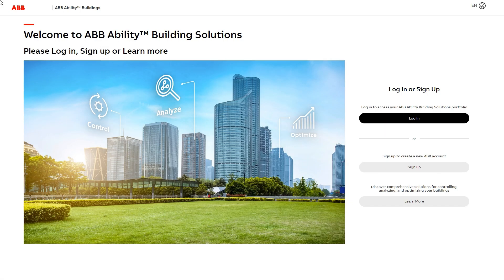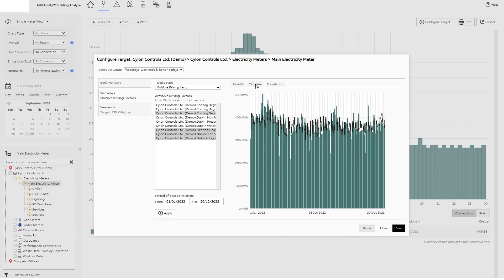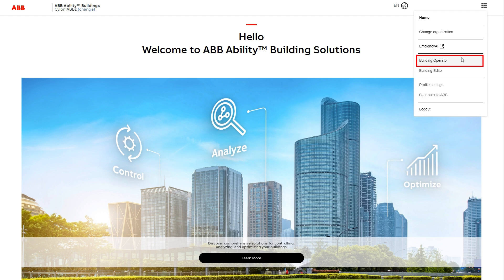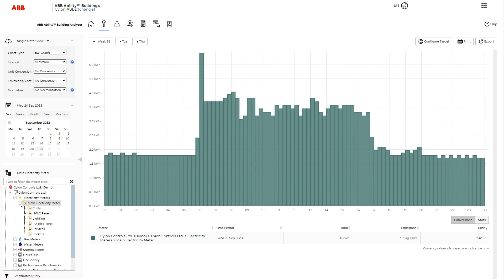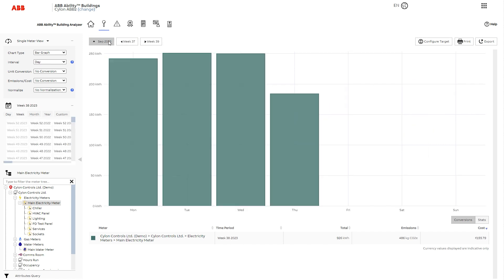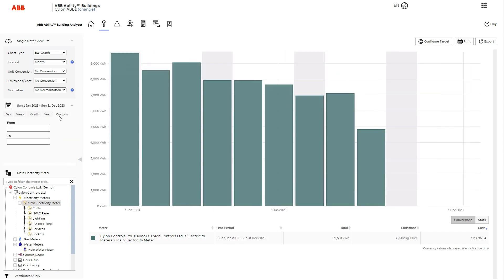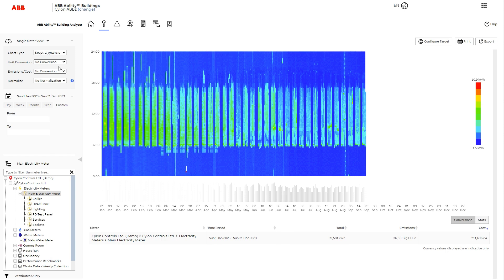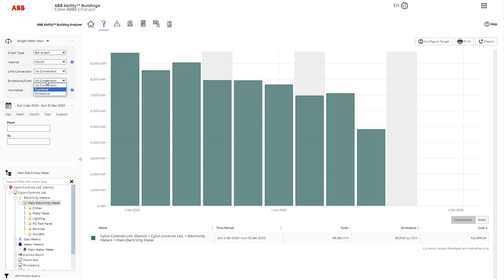Building Analyzer - System Overview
Welcome to this video about the ABB Ability™ Building Analyzer. As a cloud-based SaaS solution, ABB Ability™ Building Analyzer can extract data from an unlimited number of data points of almost any source and display it in one intuitive and easy to use interface. Insights are turned into opportunities for improvement, quantified and prioritized in terms of energy consumption, carbon emissions and Return on Investment.

• Learn how to navigate Building Analyzer
• Learn how to use the meters
• Learn how to use and analyze the charts